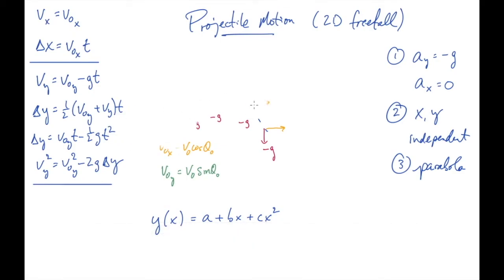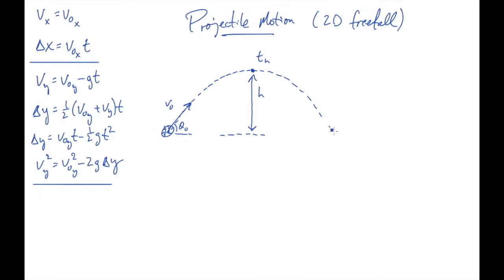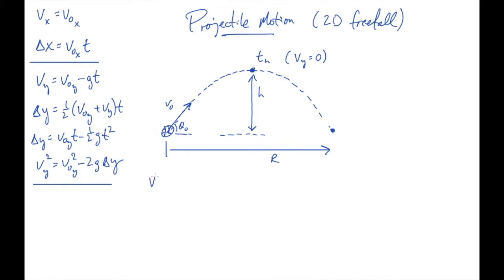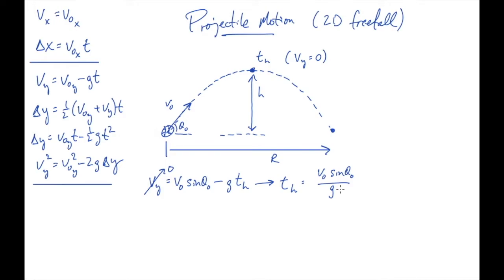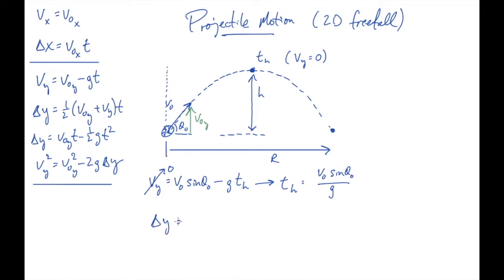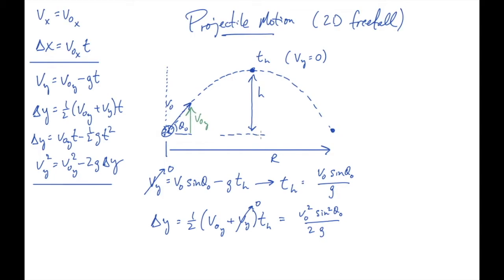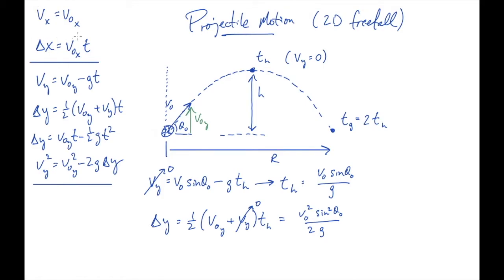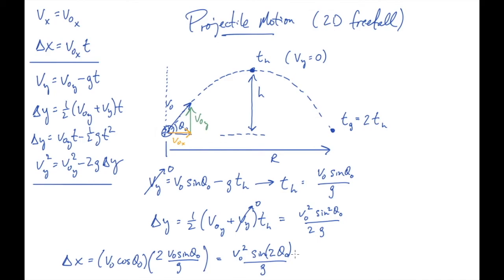TAP 04: Projectile Motion Example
A projectile motion example.